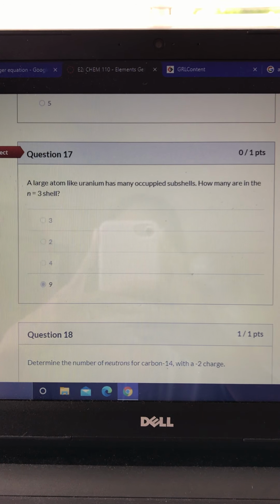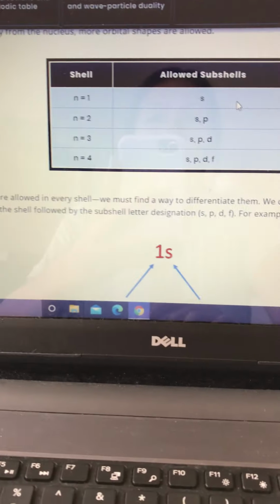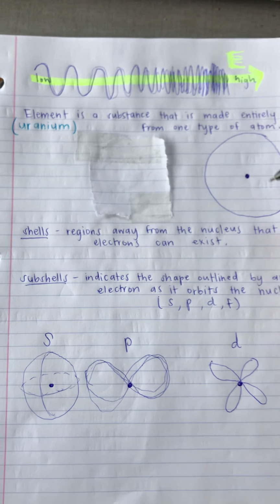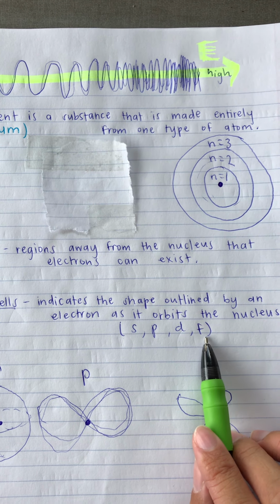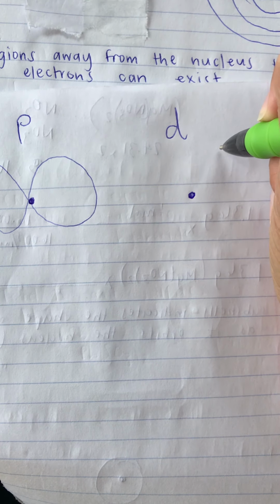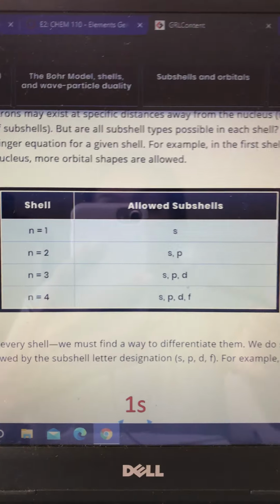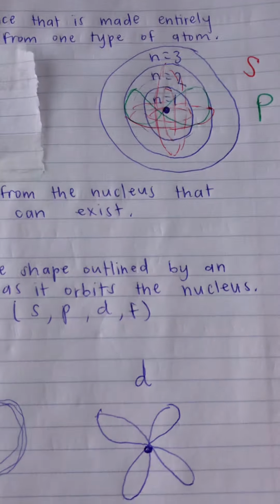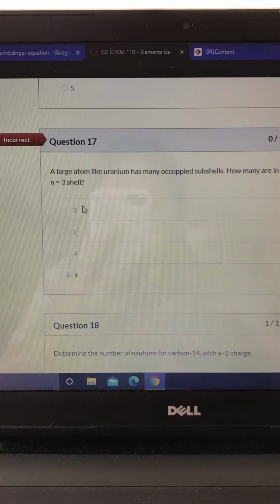Lab Exam 2 (2)